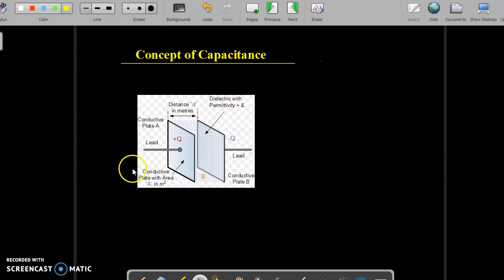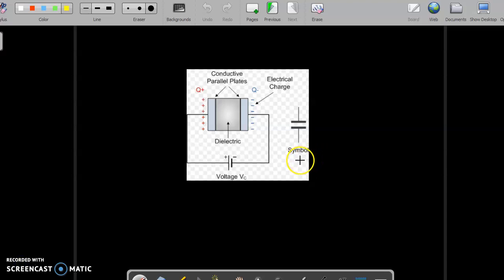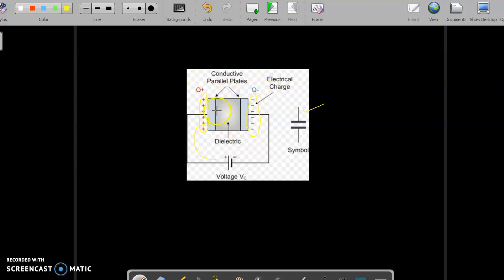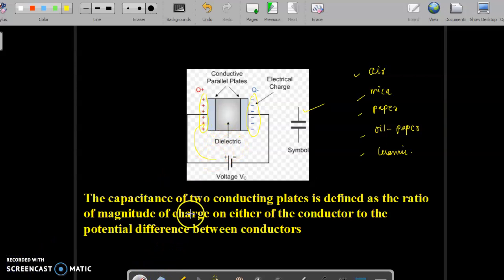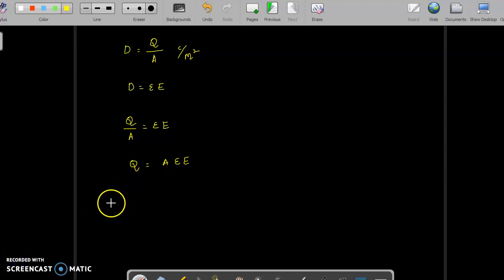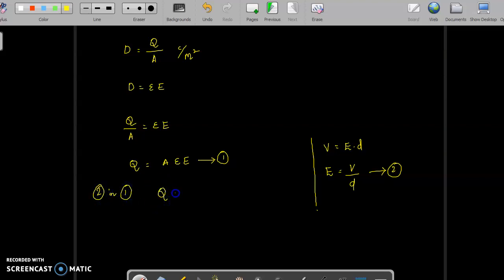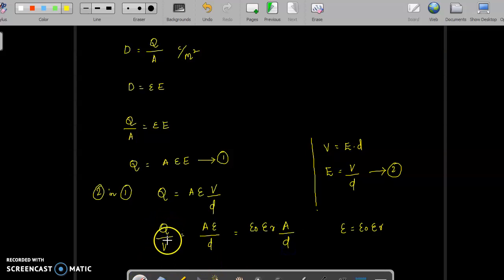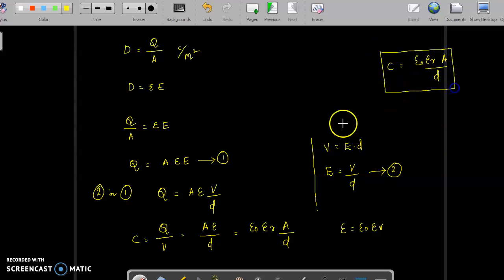KTU Electromagnetics Module-2 | Concept of Capacitance